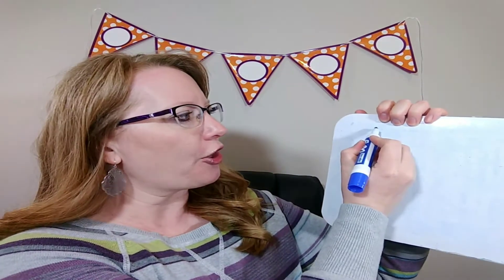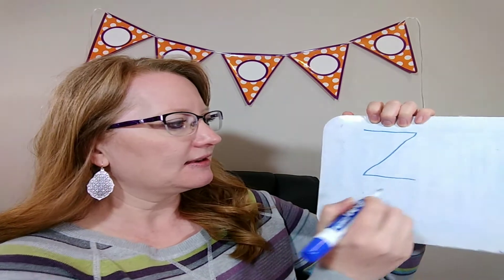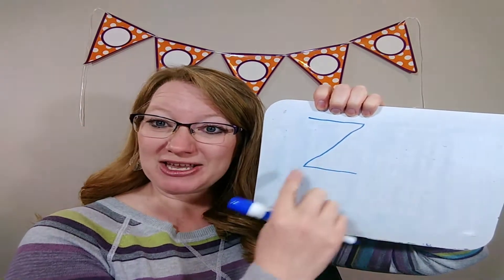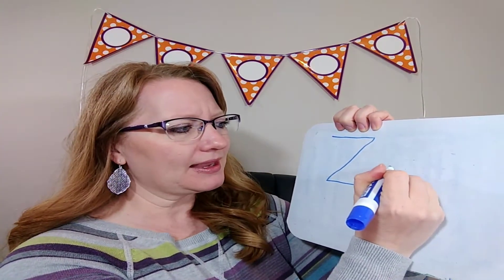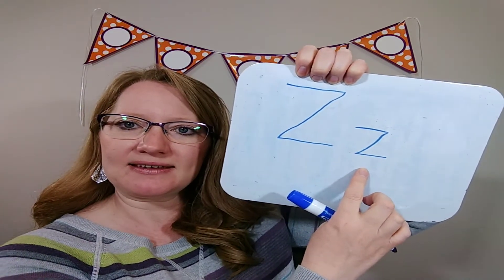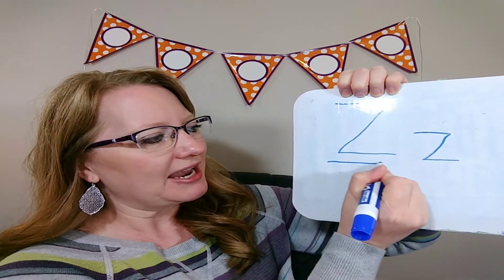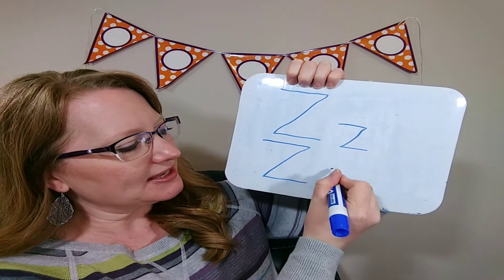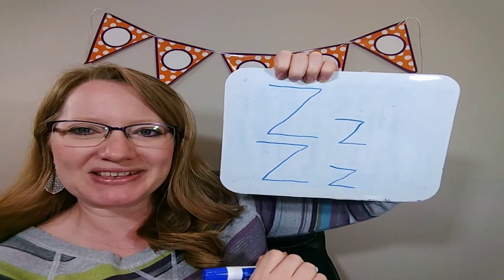Writing Letter Zz